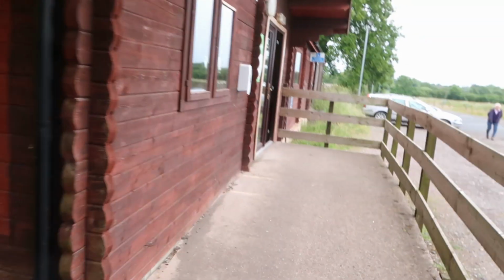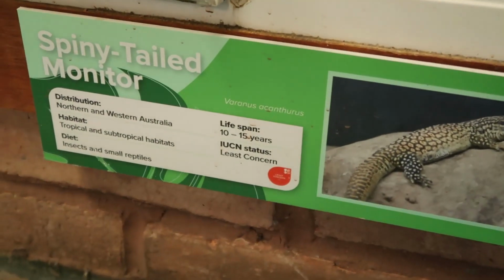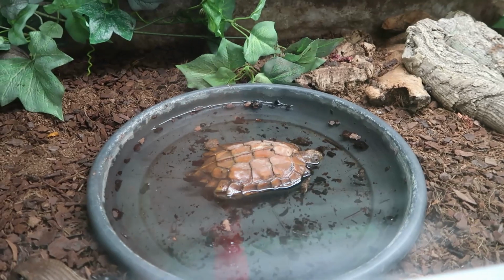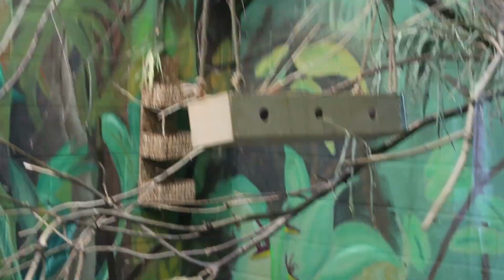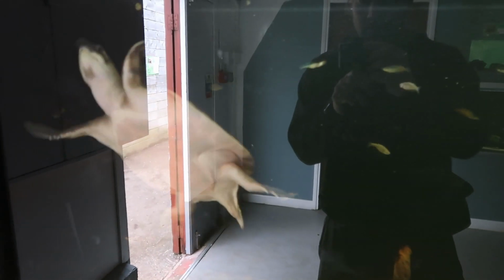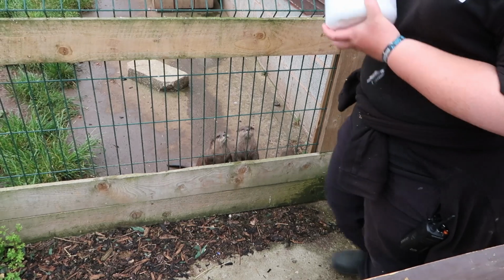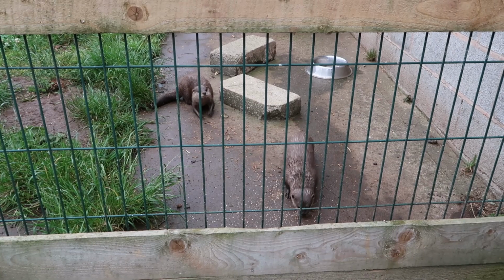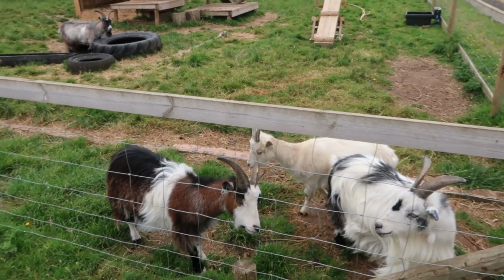We Visited Rodbaston Animal Zone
We went back to Rodbaston Animal Zone for the first time in a few years and enjoyed a great afternoon checking out the animals from monkeys and caimans to goats and otters. Very low entry price and plenty to see makes Rodbaston Animal Zone a great place to visit.